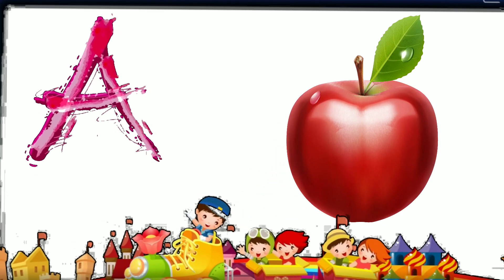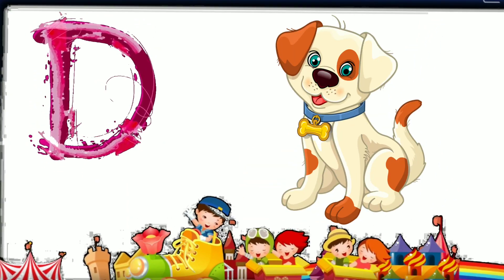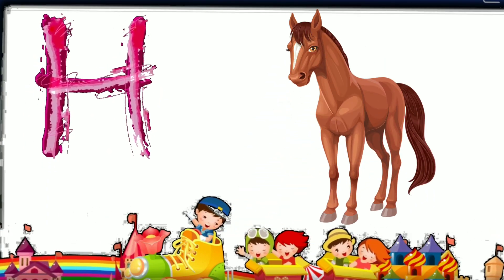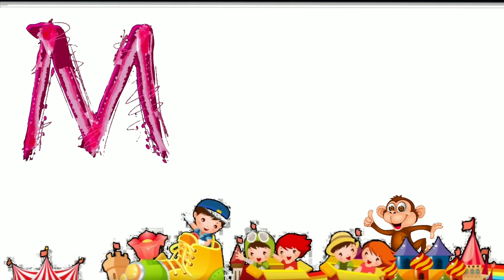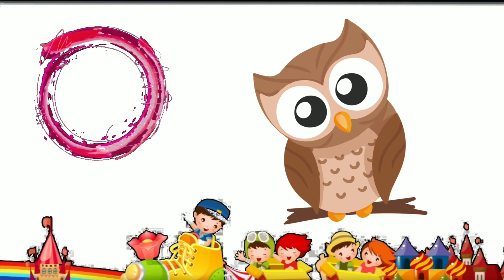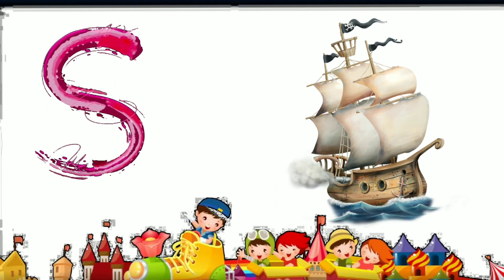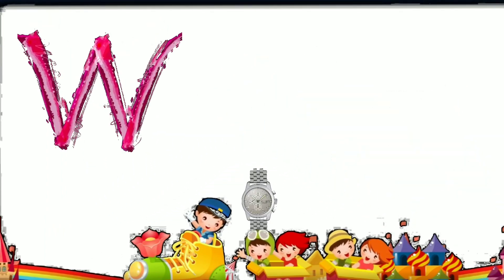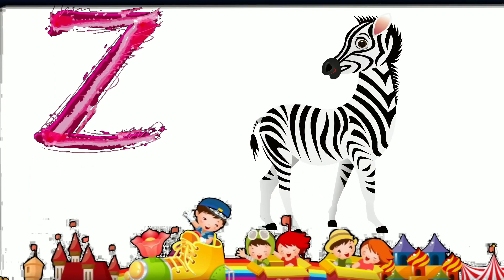a for apple,b for ball,abcd, phonics song learn abcd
abcd
phonics song